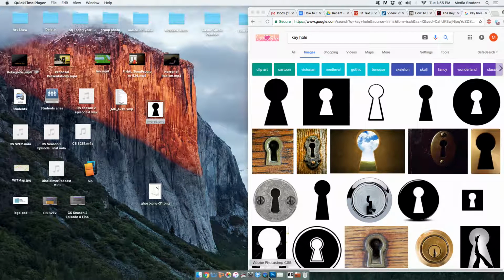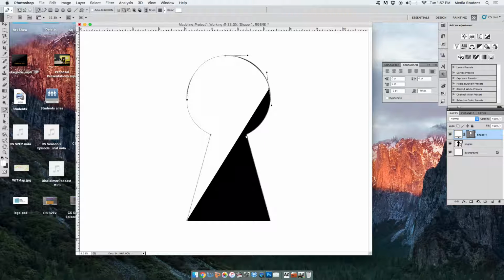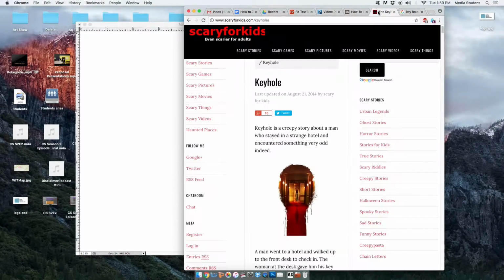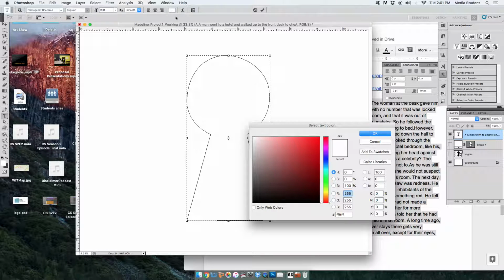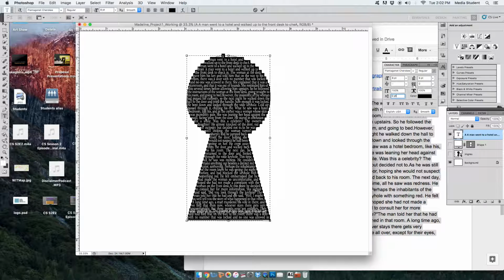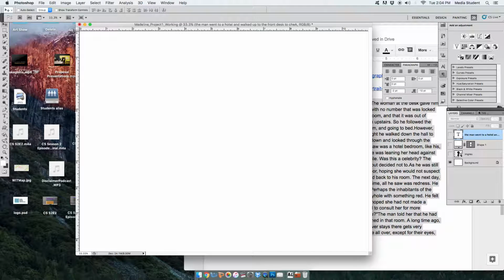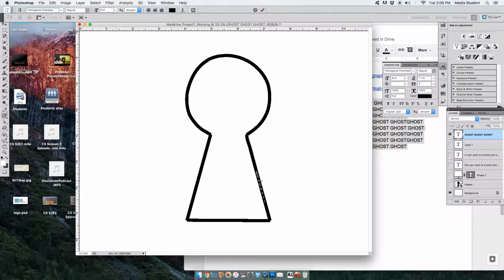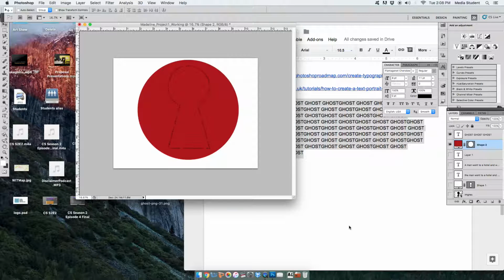Project 1: Text & Shape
Project 1 for the 2017 Spring Cycle's Graphic Design course.